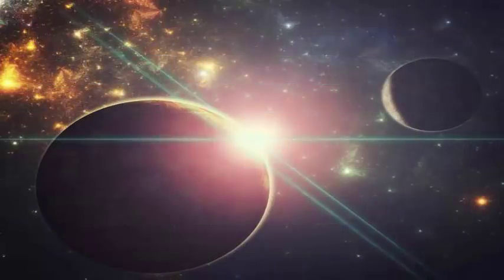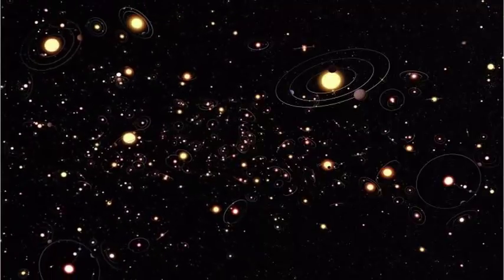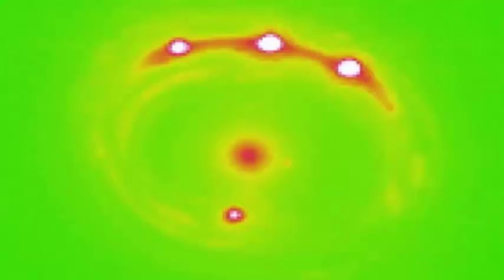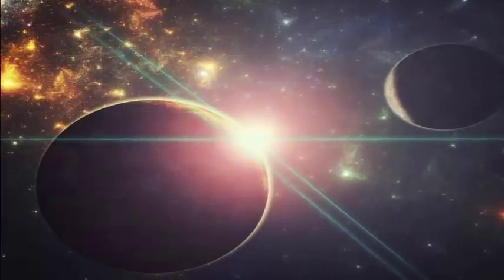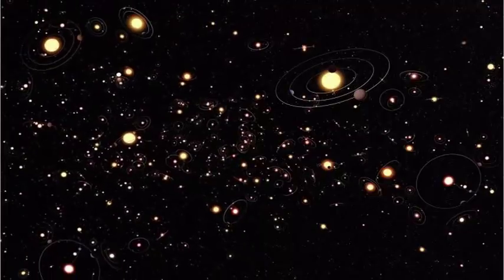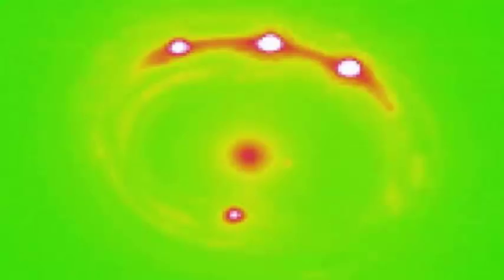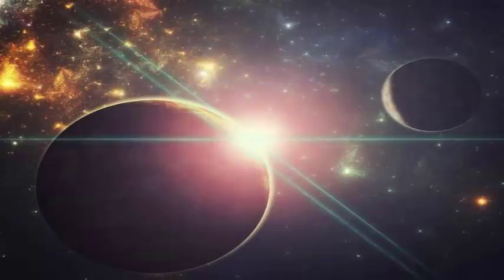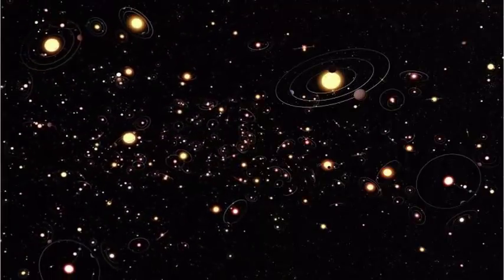Astrophysicists have discovered planets far beyond our galaxy for the first time.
Astrophysicists have discovered planets outside our galaxy for the first time. Previously, the planets had only been detected inside the Milky Way, the galaxy in which the Earth is located. However, by measuring an astronomical phenomenon called microlensing, scientists were able to identify a group of distant worlds using data from NASA's Chandra X-ray Observatory.

The newly discovered planets ranged from the size of the moon to the size of Jupiter, and its galaxy is 3,800 million light years away from ours. We are very excited about this discovery. This is the first time that someone discovers planets outside our galaxy, said Professor Xinyu Dai, an astrophysicist at the University of Oklahoma. The analysis of microlentegraphy, which uses the brightness of distant celestial objects such as stars and quasars, is the only known method capable of identifying planets at such distances.